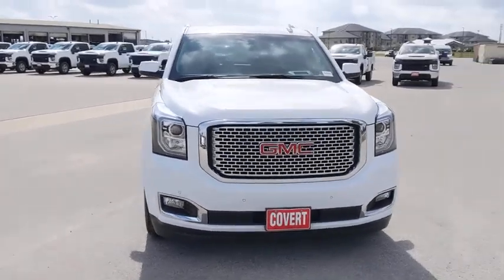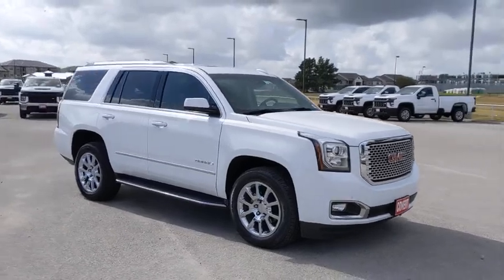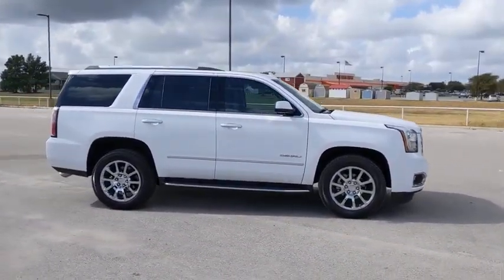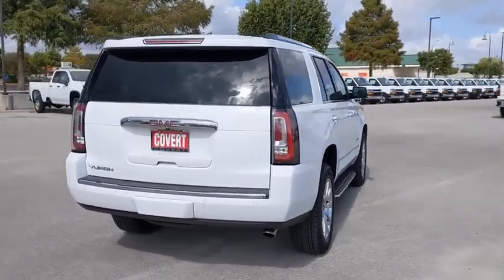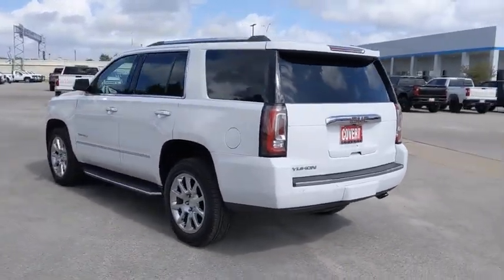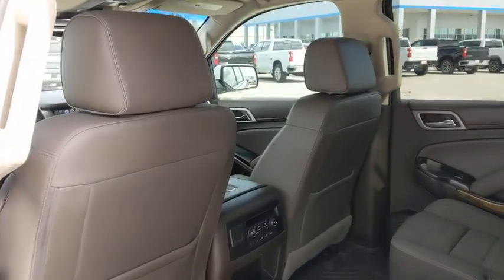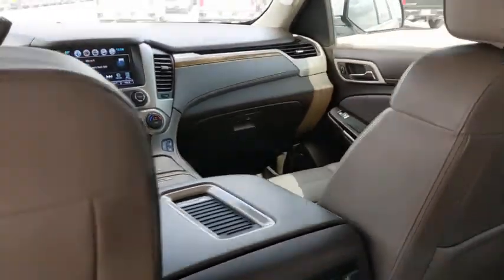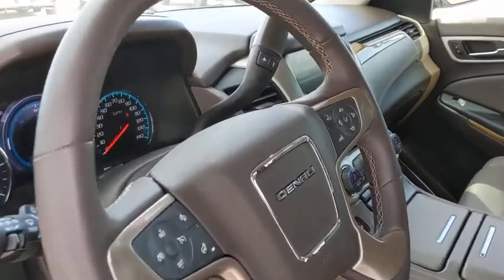2017 GMC Yukon Austin, San Antonio, Bastrop, Killeen, College Station, TX 202513A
Summit White Used 2017 GMC Yukon available in Austin, Texas at Covert Chevrolet Buick GMC. Servicing the San Antonio, Bastrop, Killeen, College Station, TX area.

702 State Hwy 71 West

Check out this 2017 GMC Yukon Denali. Its Automatic transmission and Gas V8 6.2L/376 engine will keep you going. This GMC Yukon features the following options: WHEELS, 20 X 9 (50.8 CM X 22.9 CM) CHROME, TRANSMISSION, 8-SPEED AUTOMATIC electronically controlled with overdrive, tow/haul mode and tap up/tap down shifting (STD), TIRES, P275/55R20 ALL-SEASON, BLACKWALL (STD), SUNROOF, POWER, TILT-SLIDING with express-open and close and wind deflector, SUMMIT WHITE, SEATS, SECOND ROW BUCKET, POWER (STD), SEATS, FRONT BUCKET WITH PERFORATED LEATHER-APPOINTED heated and ventilated seat cushions, 12-way power driver and passenger seat includes 6-way power cushions, driver seat 2-position memory, 4-way power lumbar control and power recline (STD), REAR AXLE, 3.23, OPEN ROAD PACKAGE includes additional 9 months of SiriusXM Radio and NavTraffic service, (CF5) power sunroof, (U42) rear seat entertainment system and on SLT (IO6) Audio system with navigation, and LPO, WHEEL LOCKS (DEALER-INSTALLED). See it for yourself at Covert Chevrolet Buick GMC, 702 Hwy 71 West, Bastrop, TX 78602.